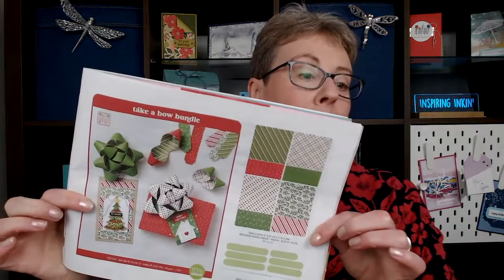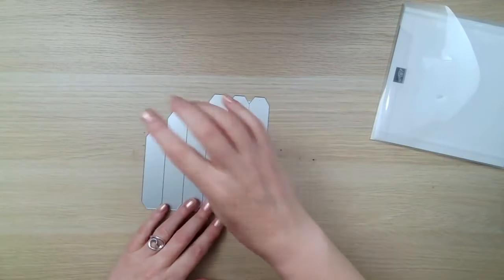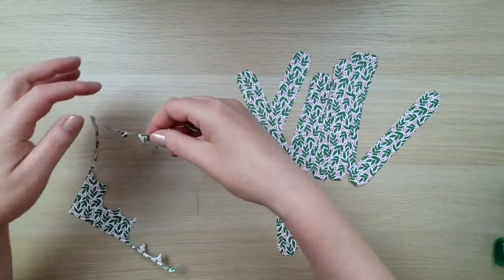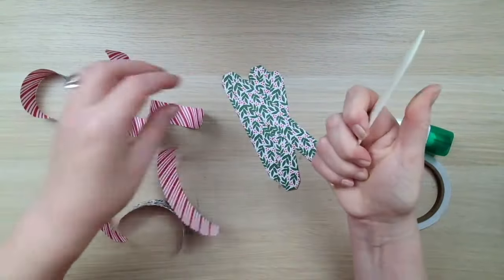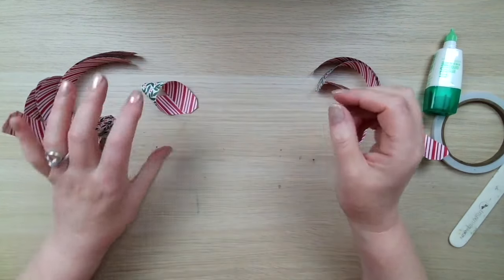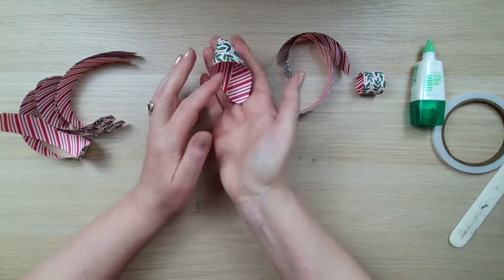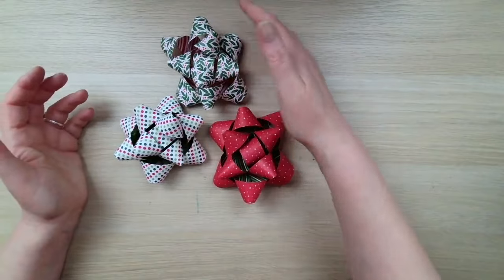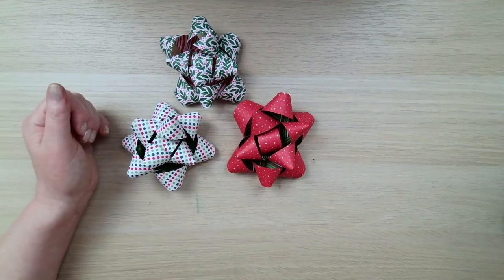Take a Bow - A quick way to make fabulous Gift Bows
A fun Gift Bow video tutorial for you today. It’s a die and paper bundle, the first time we have had one of those and it’s a winner! You’ll find it on page 39 of the Autumn-Winter catalogue, it is called Take a Bow.
The papers will be perfect for Christmas, the colours are Real Red, Granny Apple Green and Garden Green and they are a mixture of spots and stripes with a few holly leaves mixed in.
I’ve figured out that you can cut 2 sheets of 6” x6” patterned paper at the same time, which is the perfect amount to make one Bow.  Do check your die cutting machine first to make sure it will work.

🛒 To shop Stampin' Up!

• Take A Bow 6" X 6" (15.2 X 15.2 Cm) Designer Series Paper [164309]